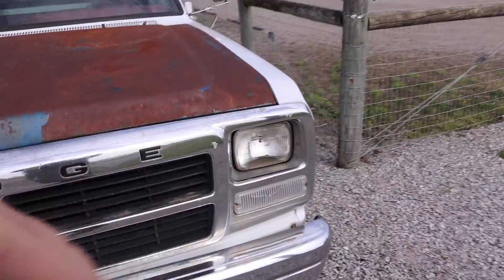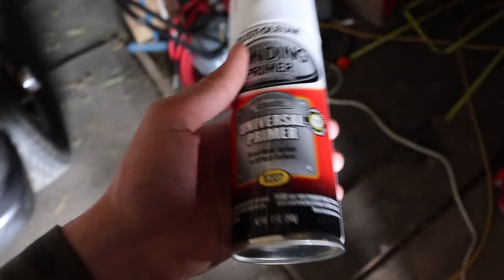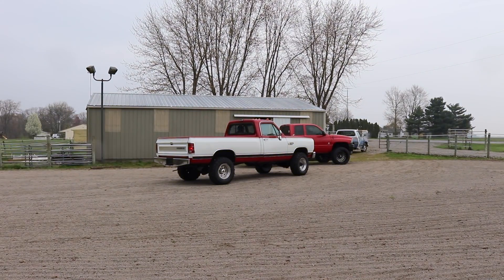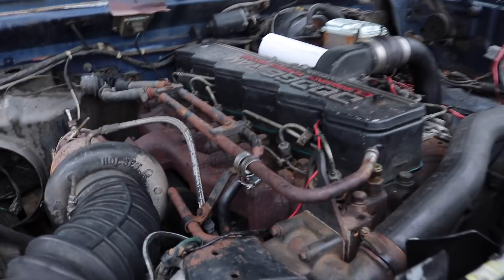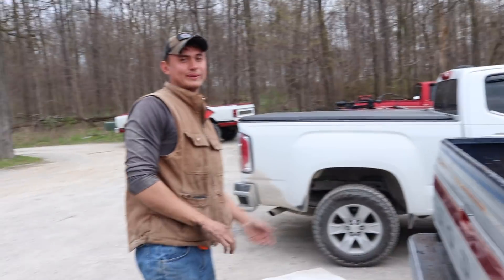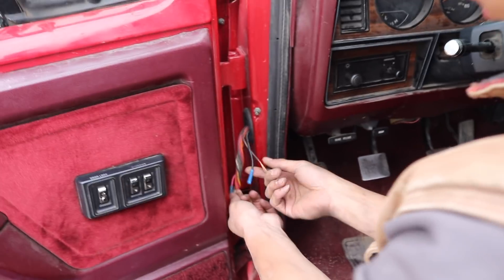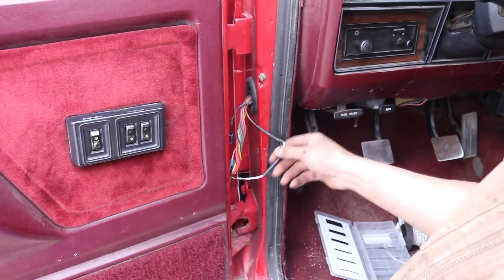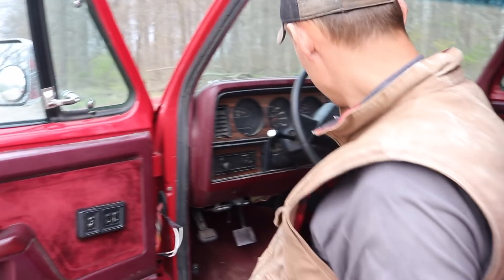My 1st Gen BROKE...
Enter TO WIN A TRUCK HERE!
(10X ENTRIES END APRIL 30th!)

Send stuff here:
U.S.A.
Compound Turbo Kit:
Mega Twin Intake:
4" MBRP Exhaust
2.5" Leveling Kit:
Mictuning 7.5" Light Bars
Valve Springs:
Valve springs Compressor:
HeadStuds:
Pushrods:
Rocker Pedestals:
120HP Injectors:
Boost Elbow:

Grill Insert
50 HP Injector upgrade
Gauges Pillar
Pusher Intake Systems
**2013 Super-Duty KingRanch build list!**
5" DPF Back Exhaust
Nitto 35X12.50 Tires